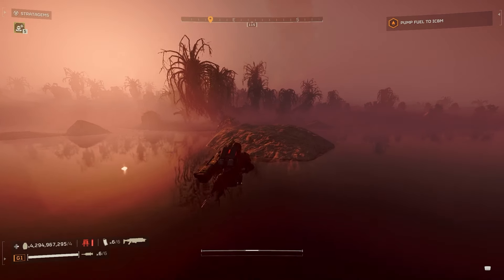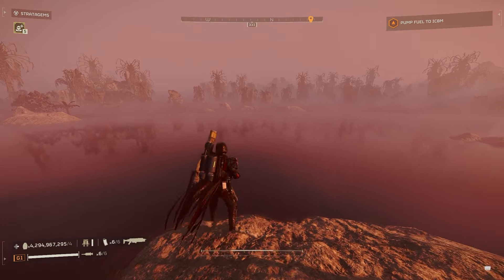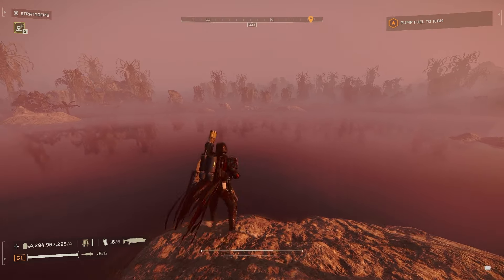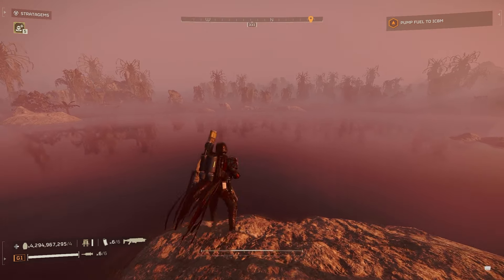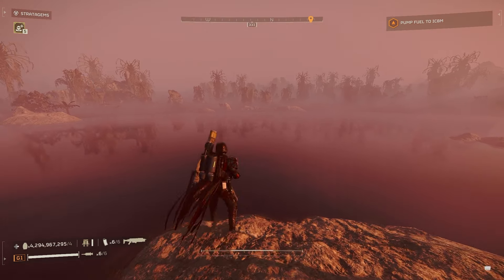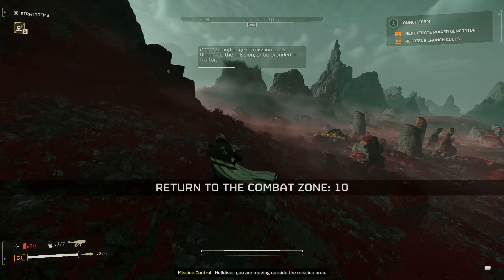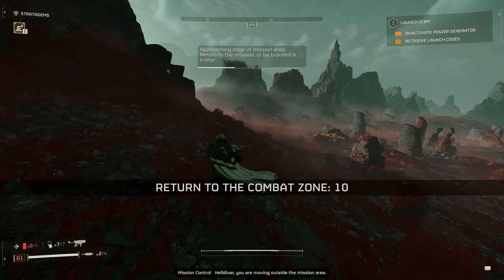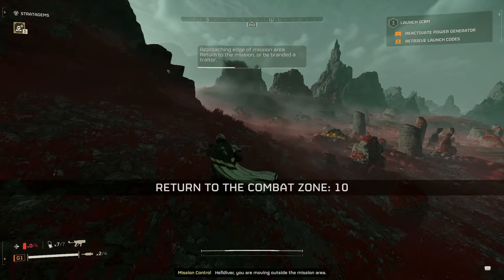Tips and Tricks you need to know! | Helldivers 2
Showing you tricks that could save a helldivers life for the next fight or death!